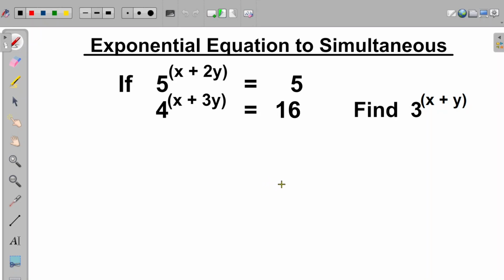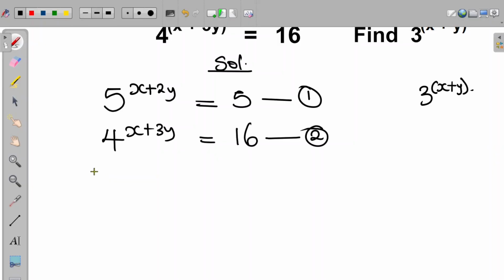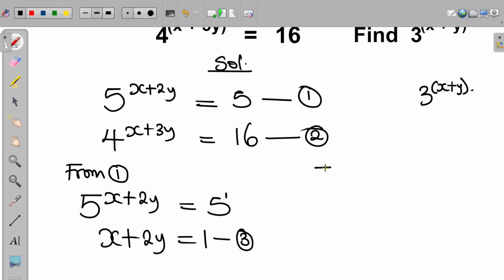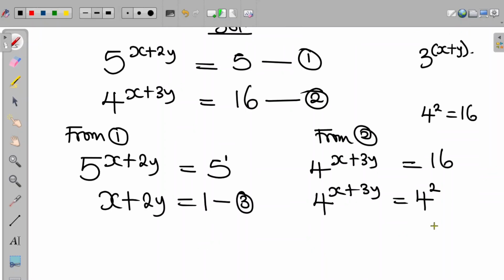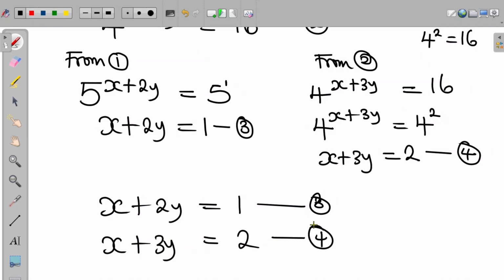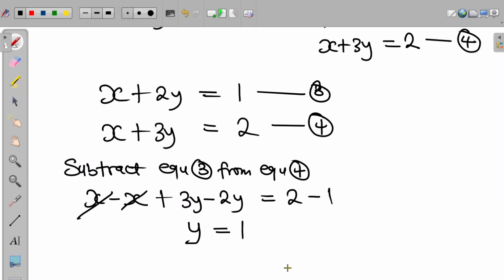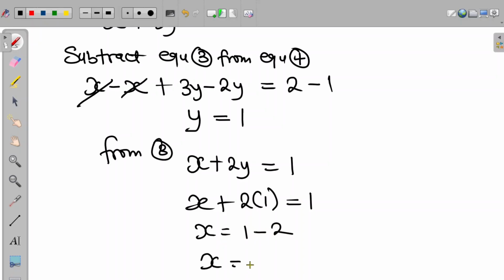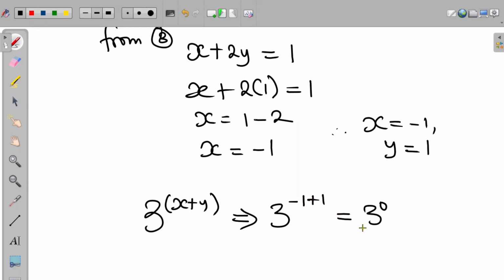How to Solve Exponential Equations That Leads to Simultaneous Linear Equations | WAEC, GCE & IGCSE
Learn how to solve exponential equations that reduce to simultaneous linear equations — explained clearly for WAEC, GCE, and IGCSE students. In this lesson, we break down the process step-by-step so you can master how exponential expressions transform into linear pairs that can be solved with substitution or elimination methods.

If you’ve ever wondered why exponential equations sometimes behave like linear equations, this video will open your eyes to the algebra behind the trick. Perfect for O-Level Maths, Further Mathematics, and any exam testing your understanding of indices, exponential functions, and algebraic manipulation.

Did you know that most exponential equation questions can be turned into simple linear equations if you know the right algebraic pattern? Try the examples in this lesson and share your solution below 👇

🌟 About Radiant Minds Academy:
At Radiant Minds Academy, we make Mathematics simple, visual, and exam-ready. From Algebra, Logarithms, and Indices to Quadratic and Simultaneous Equations, our tutorials guide students step-by-step toward mastery and confidence.